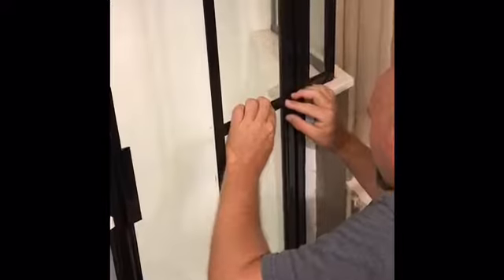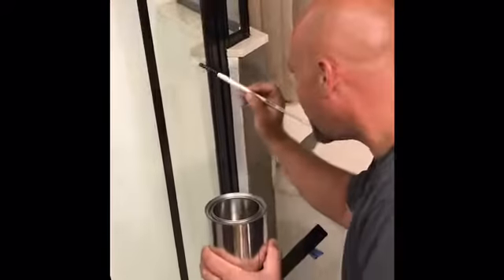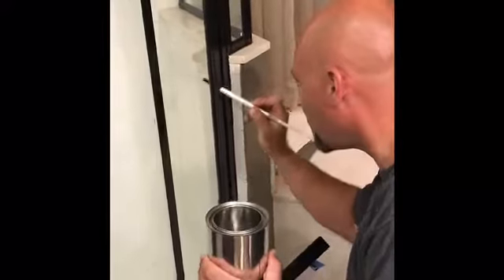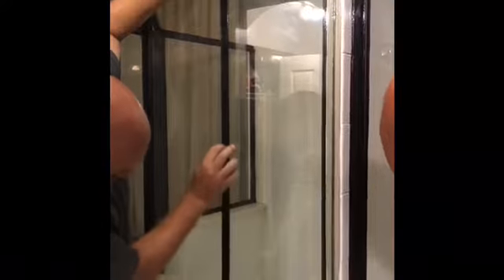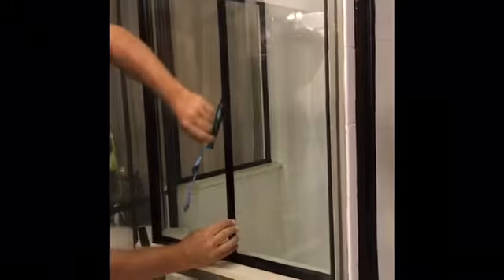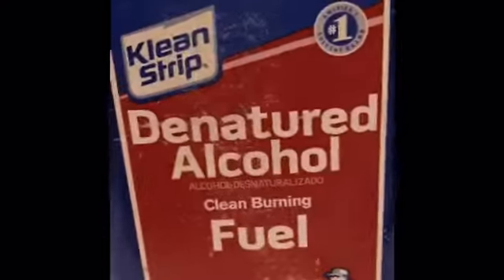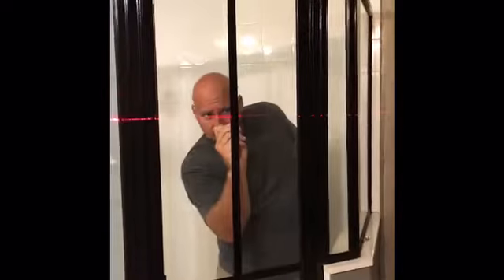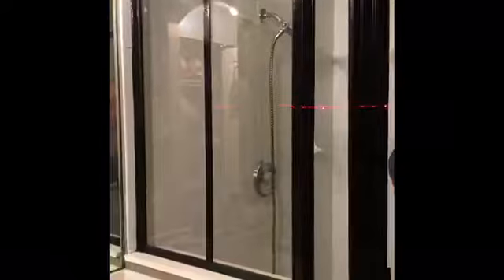French door shower stall part 4